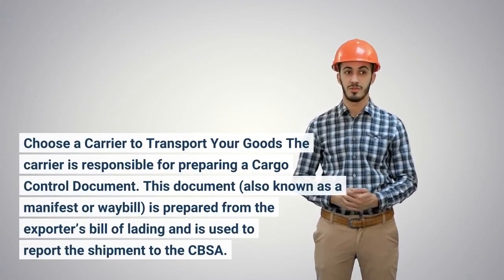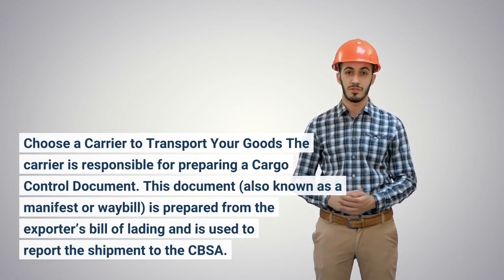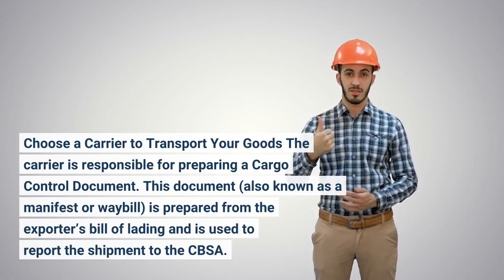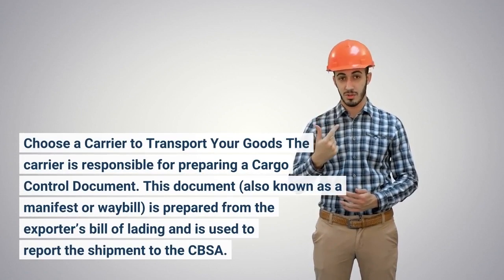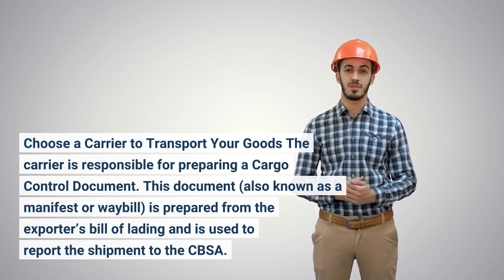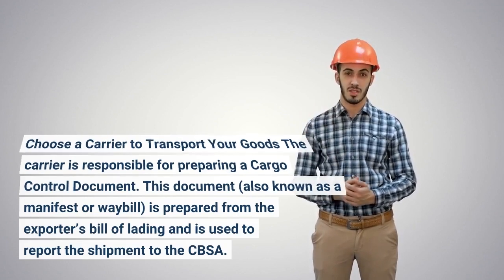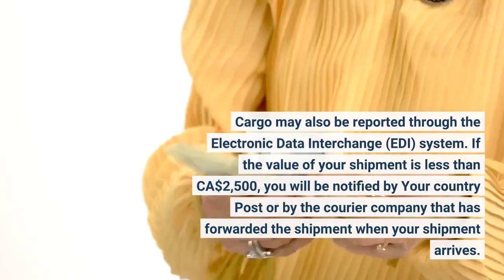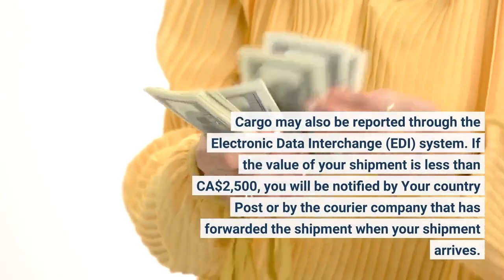How to Import Goods Into your country